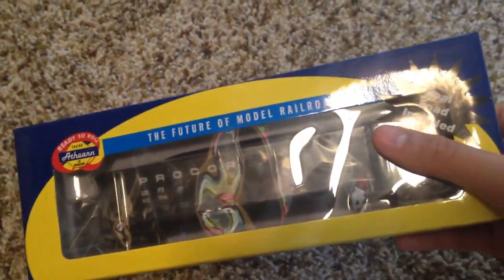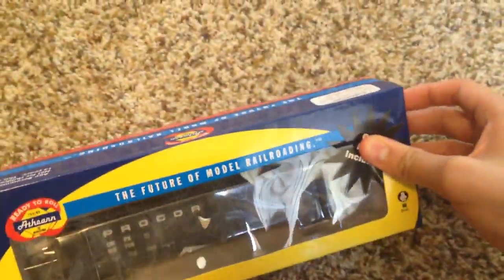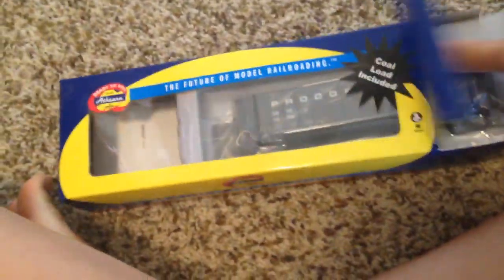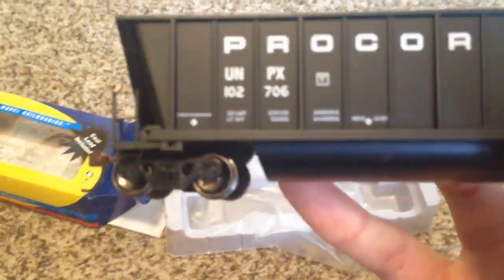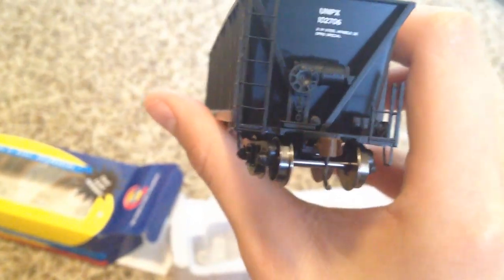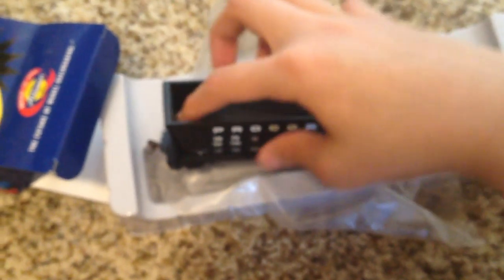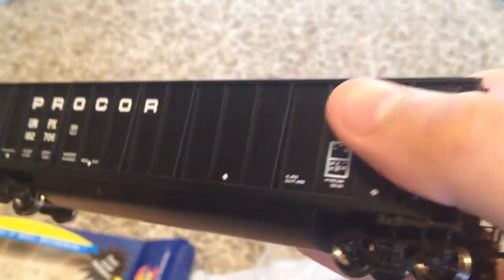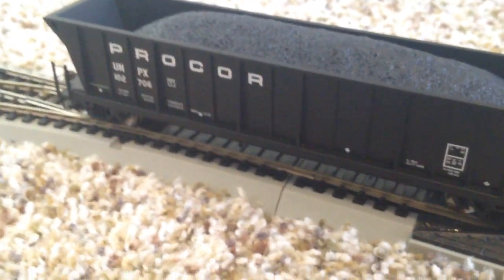Model Railroad Reviews: ATHEARN RTR PROCOR Bathtub Gondola [HO Scale]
Exactly as the title says! More to come soon!!